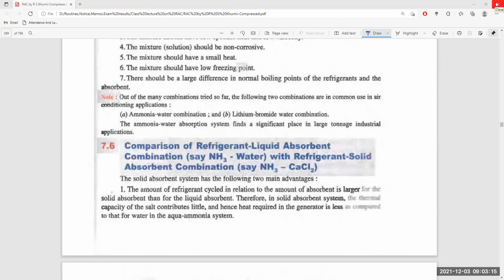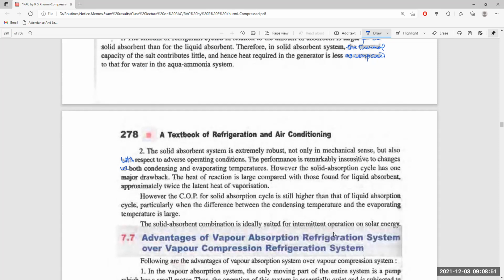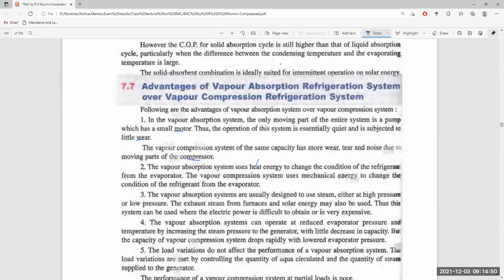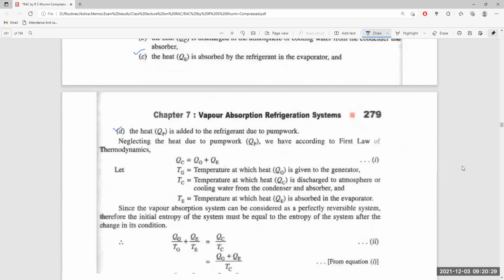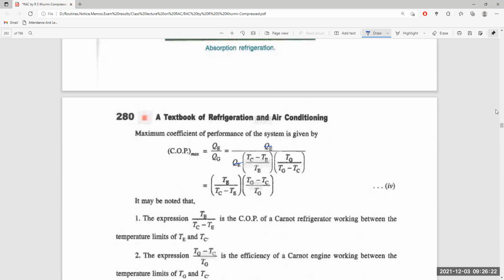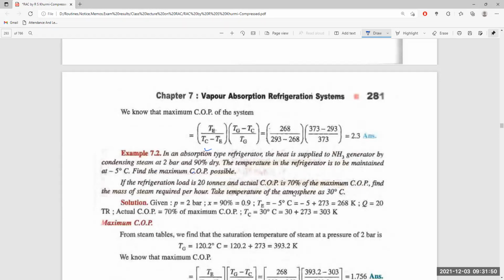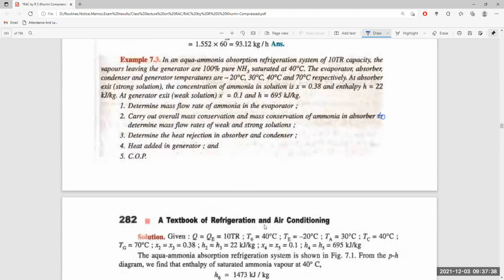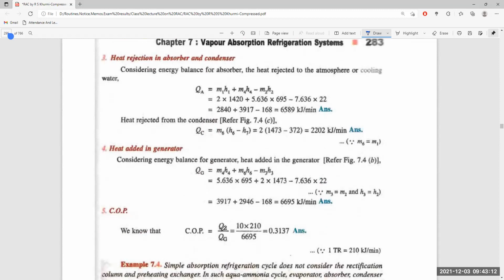22.Absorption Refrigeration system_MEP702_3.12.2021